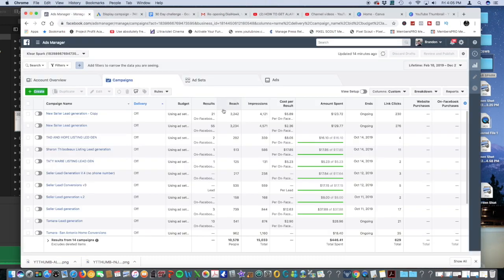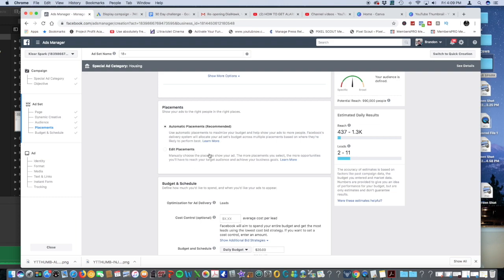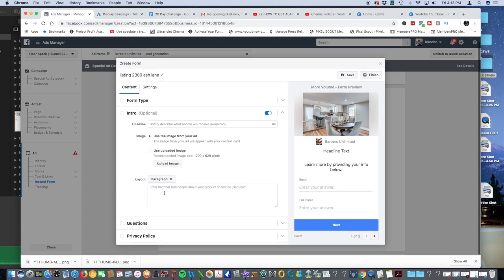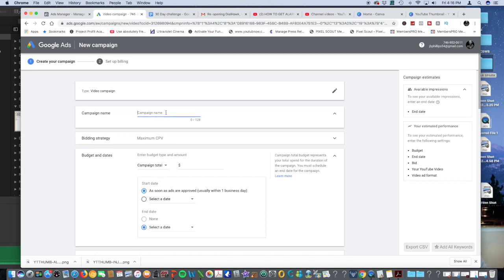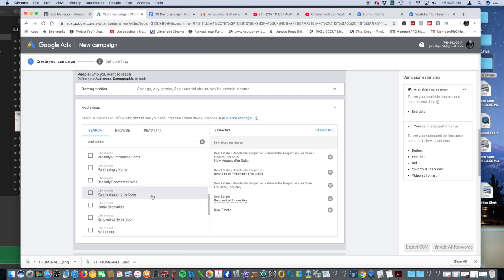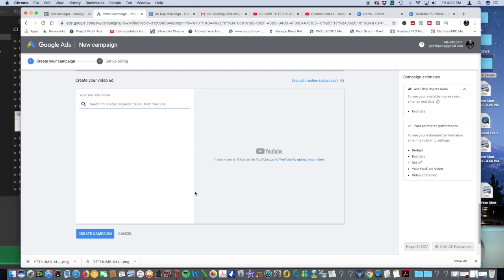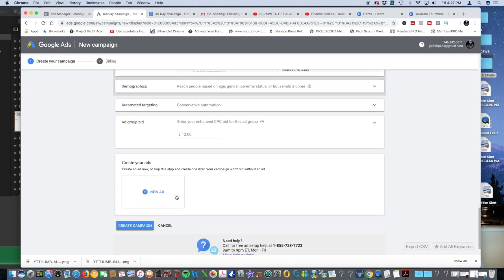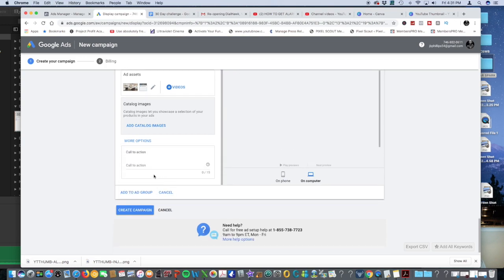3 WAYS HOW TO GET REAL ESTATE LEADS USING FACEBOOK, YOUTUBE AND (SECRET METHOD REVEALED!) 2020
Need more help getting leads? Want to be featured in FOX, ABC and NBC? My name is Jacque Phillips, owner of a web consulting agency, and we help local businesses get leads and clients.

In this video I show you 3 different ways to get real estate leads and clients to help grow your real estate business in 2020. The 3 methods involve Facebook, Youtube and Google Adwords.

-LEAD GENERATION
-LANDING PAGE BUILDING
-MEDIA PLACEMENT

Google My Business Checklist

1.CLAIM YOUR BUSINESS ON GMB (google my business)
2.REVIEW STRATEGY TO PUT IN PLACE, ANSWER POSITIVE AND NEGATIVE
3.ADD VIDEOS
4.ADD PHOTOS: STAFF AND PRODUCTS
5.ON WEBPAGE, STATE WHAT YOU DO ABOVE THE FOLD
6.BELOW THE FOLD: WHAT YOU DO, YEARS IN BUSINESS, WHAT SETS YOU APART, AND AREAS YOU SERVE, VIDEO EXPLAINER(SAME VIDEO) OPENING HOURS
7.LOCATION PAGES THAT INTERLINK THAT JUMP CITY TO CITY TO RANK HIGHER
8.ADD SERVICE PAGES FOR EACH SERVICE
9.REVIEW PAGE, PROPER SCHEMA

30 Day Lead Generation Challenge:

Lead Generation Campaigns for the following industries:

Injury lawyer
Criminal defense lawyer
Hair stylist
Barber
Hvac
Landscaper
Car dealership
Insurance
Cake decorator
Electrician
Dog groomer
Chiropractor
Dentist
Orthodontist
Painter
Pool cleaner
Massage Therapist
Accountant
Restaurant
Real estate agent
Air duct cleaning
Alarm security
Home remodel
Handyman
Roofer
Maid service
Pest control
Solar panels
Flooring
Plumbing